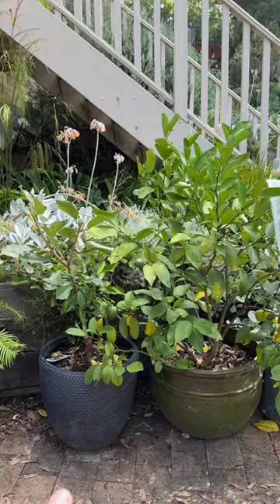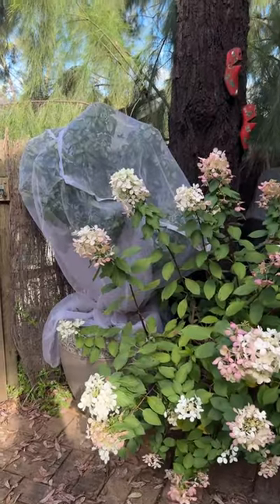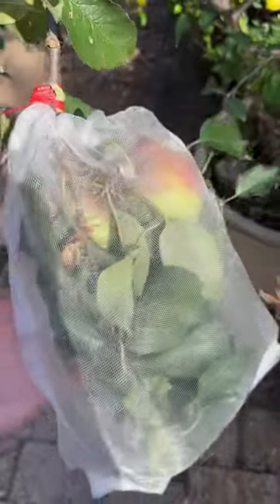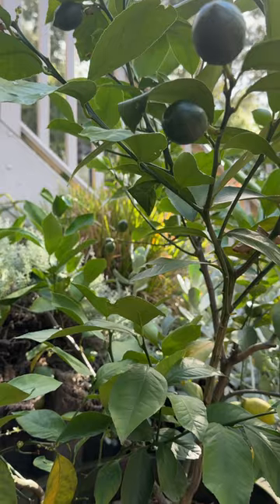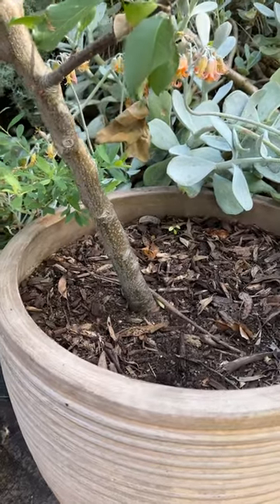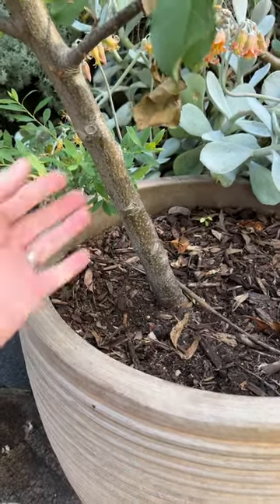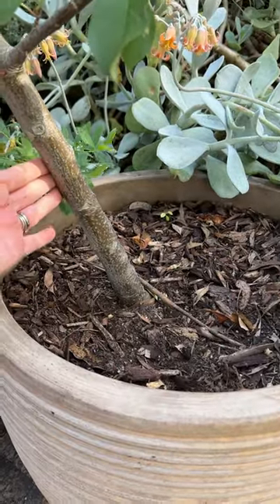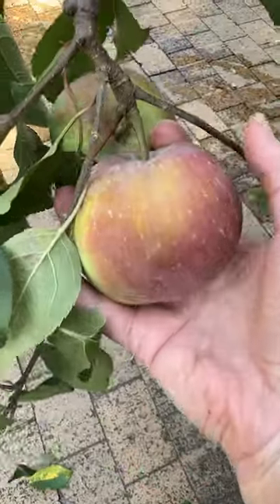Top tips for growing fruit trees in pots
YES you can grow fruit trees in small spaces, on a balcony or in a courtyard! The great thing about growing fruit trees in pots - you can grow them nearly anywhere (that's full sun)! Whether you have a small balcony or a spacious garden, these tips will help you cultivate healthy and fruitful trees right in containers. Let me show you how to grow fruit trees in pots SUCCESSFULLY.

1. Choose the Right Pot Size for your fruit tree:
Select large pots that are 40 to 50 cm wide and deep for optimal growth. While smaller pots can work for certain plants like blueberries, larger containers provide ample space for the roots to thrive.

2. Protect Your Fruit Tree Harvest:
Use small fitted nets or bags to shield your potted fruit trees from birds and Queensland Fruit Fly. These protective measures ensure your hard-earned fruits stay safe and sound.

3. Nutrients & Watering of fruit trees in pots:
Remember, potted fruit trees depend on you for nutrients. Consider hooking pots up to irrigation with a mainline and individual drippers or ensure proximity to a water source. Regularly provide the necessary nutrients for healthy growth.

4. Choose Dwarf or Super Dwarf Rootstock fruit trees to grow in pots:
For larger fruiting trees like apples and nectarines, opt for varieties grafted onto dwarf or super dwarf rootstock. This naturally maintains a more compact size, making them suitable for container gardening.

5. Fruit Tree Repotting Strategy:
Rather than repotting every year, keep the potting mix topped up and refreshed. Every 2 to 3 years, remove the plant, replace any worn-out potting mix, and consider root pruning if necessary. This is best done during the plant's dormant period. If you notice gaps or if the tree becomes unstable in it's pot, refresh the mix by removing the plant, clearing decomposed material, and adding fresh mix. This is crucial for maintaining the plant's stability and overall health.

6. Small Size Fruit Tree Doesn't Mean Small Fruits:
Contrary to common belief, potted or dwarf fruit trees can yield full-sized fruits. In this video you'll see my full sized Pink Lady apples nearly ready. Container gardening opens up possibilities, even if you think you don't have the perfect spot for a fruiting tree.

Whether it's cherries, lemons, blueberries, or apples, growing fruit trees in pots is a rewarding experience. With the right care and techniques, you can enjoy a bountiful harvest in even the most confined spaces. Give it a try, and let the fruits of your labor flourish in pots!